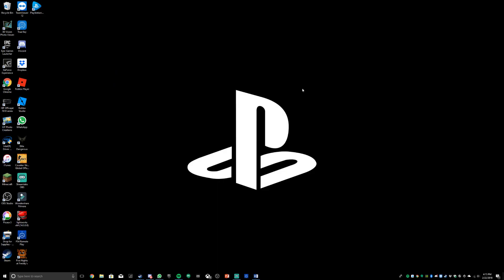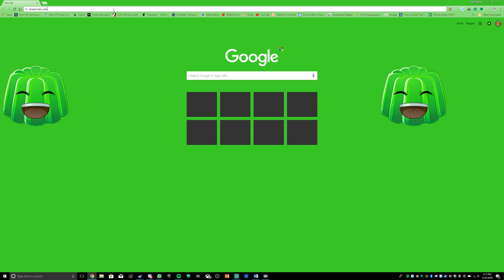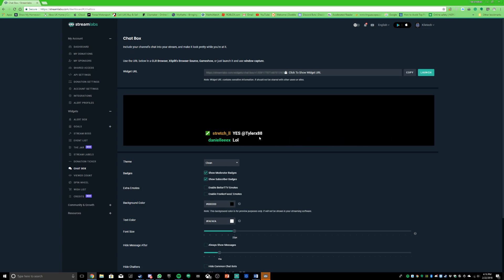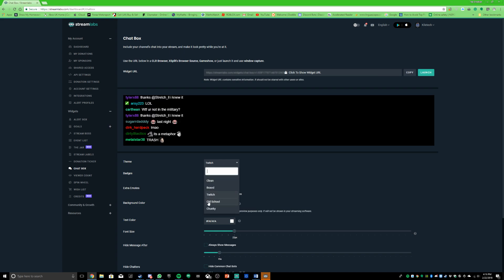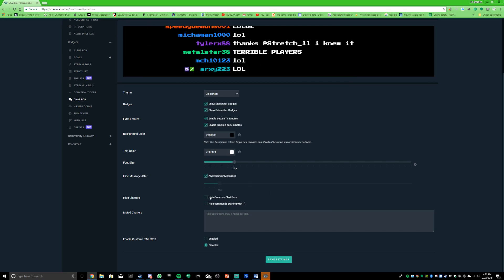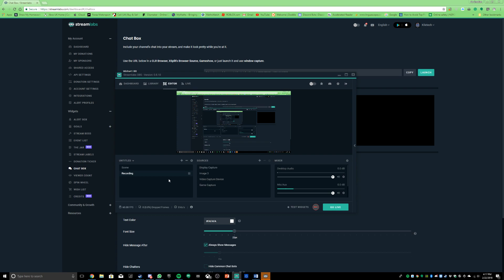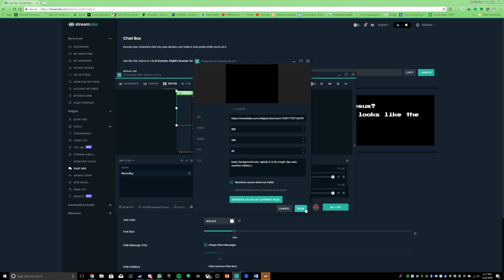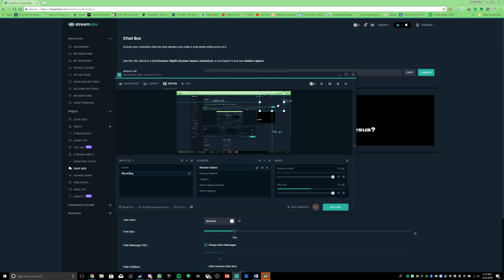Chatbox StreamLabs OBS Setup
Hey and today I will be showing you how to setup streamlabs obs chatbox